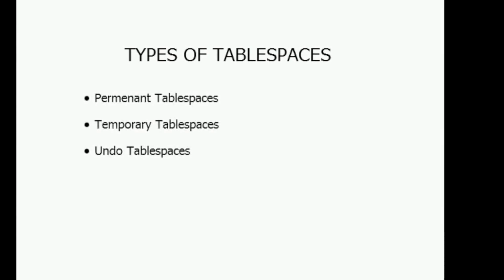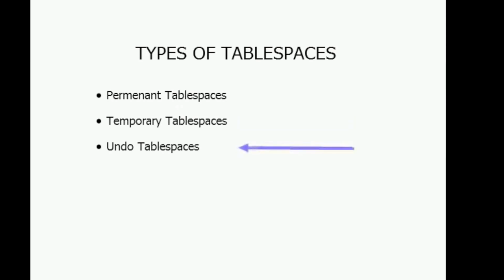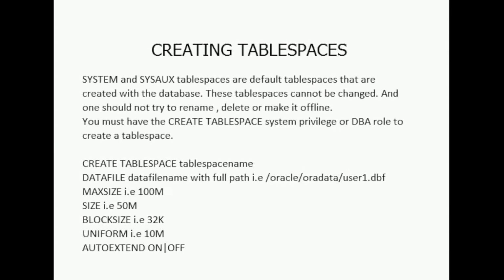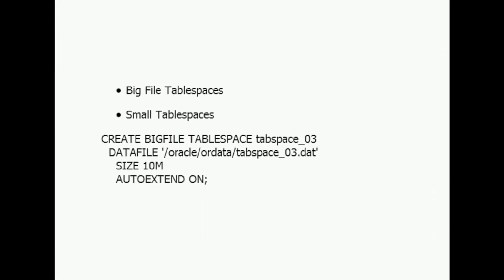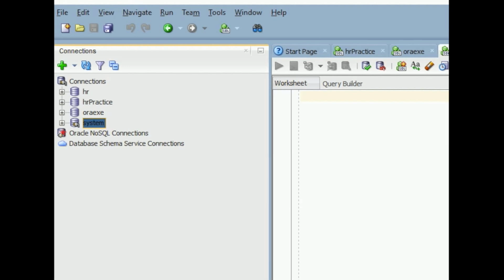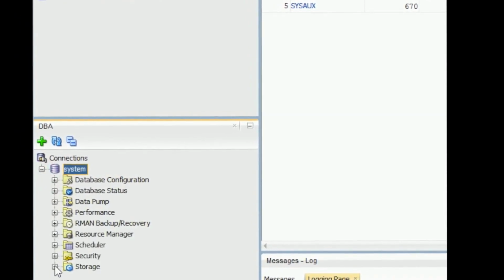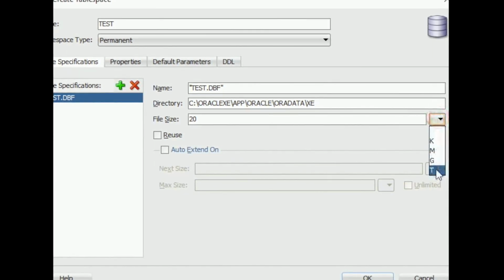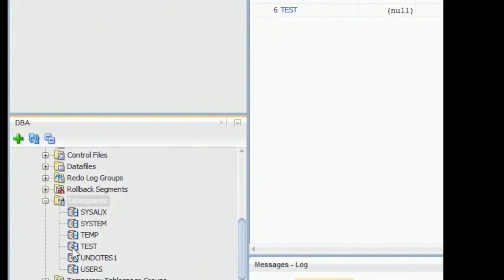oracle dba training online Tablespaces in sql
This video is about Tablespaces in sql online courses